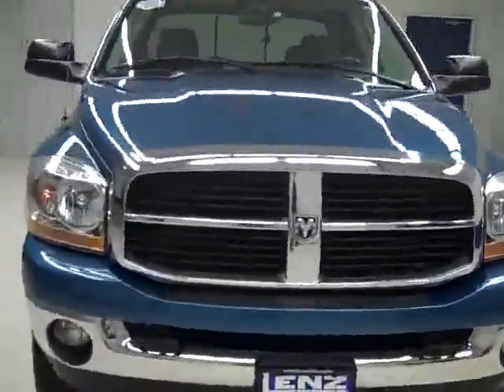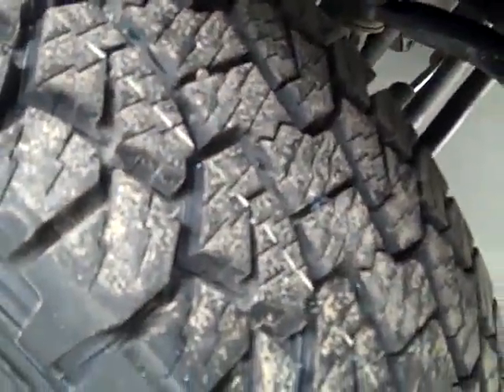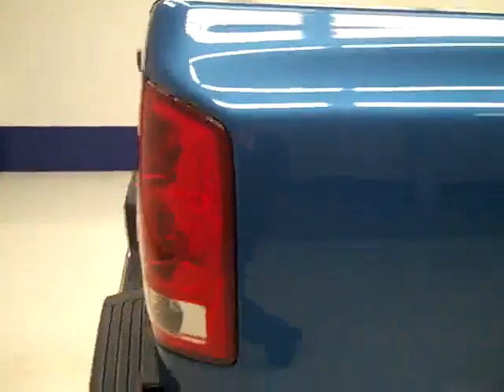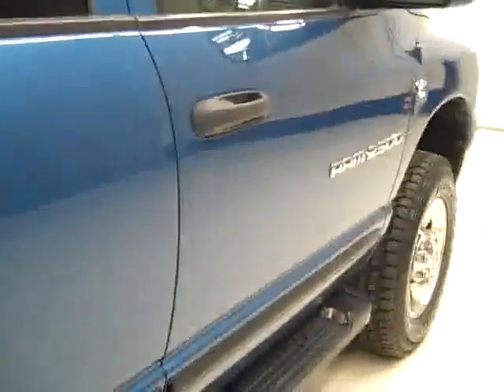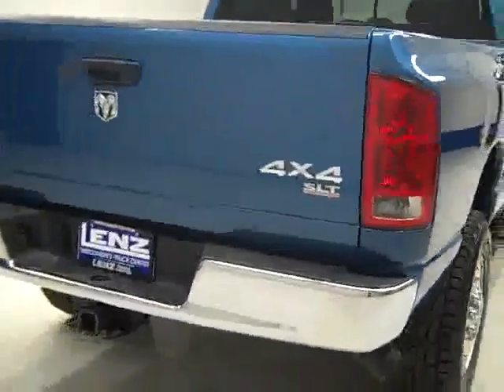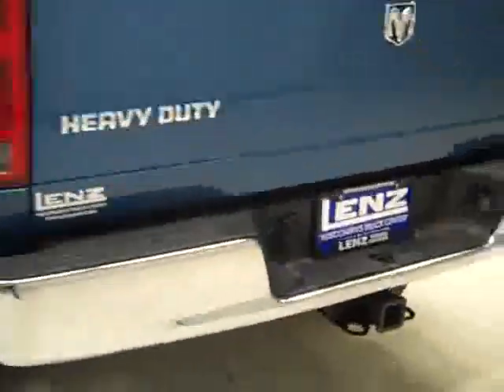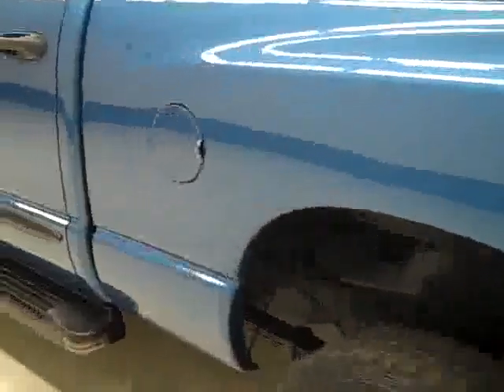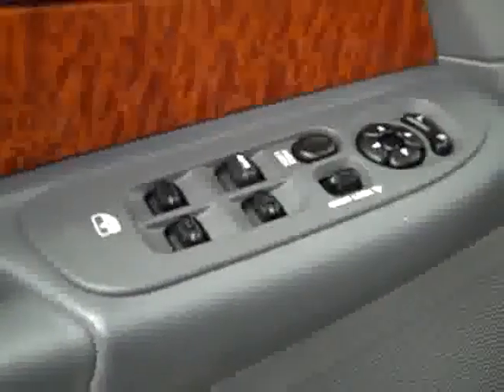2006 Dodge Ram 2500 QUAD-SHORT-SLT-5.9L DIESEL-4WD-1 OWNER - J1045 $30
2006 DODGE RAM 2500 Fond Du Lac, WI
Stock

536 S. Seymour St.

WATCH A FULL VIDEO OF THIS TRUCK J1045! ONE OWNER! CLEAN CARFAX! 5.9 LITER CUMMINS DIESEL(2ND LAST YEAR OF THE 5.9L CUMMINS DIESEL!), FULL FOUR DOOR QUAD CAB CREW CAB, SHORT BOX, SLT PACKAGE, AUTOMATIC TRANSMISSION, 4X4 SHIFTER ON THE FLOOR FOUR WHEEL DRIVE, GRAY CLOTH INTERIOR, POWER DRIVERS SEAT, 40/20/40 SPLIT BENCH SEATING WITH HIDDEN STORAGE COMPARTMENT, TOWING PACKAGE(RECEIVER HITCH, TRANSMISSION COOLER, & WIRING), HEATED FOLD OUT POWER TOW POWER MIRRORS, LIGHTED RUNNING BOARDS, BRAND NEW WHITE-LETTER HANKOOK DYNAPRO ATM LT265/70 R17 TIRES, KEYLESS ENTRY, CD PLAYER, AUXILIARY JACK, SLIDING REAR WINDOW, L.A.T.C.H. CHILD SAFETY SYSTEM, COMPASS/TEMPERATURE/MILEAGE DISPLAY, TINTED WINDOWS, FOG LIGHTS, WOODGRAIN DASH AND DOOR TRIM, POLISHED ALUMINUM RIMS, FACTORY FLOORMATS, LOADFLOOR, AIR, CRUISE CONTROL, TILT, POWER LOCKS, POWER WINDOWS, FACTORY WARRANTY ON CUMMINS DIESEL UNTIL 100,000 MILES! THIS TRUCK IS ELIGIBLE FOR A 100,000 MILE EXTENDED PARTS AND SERVICE AGREEMENT! 1 OWNER! CLEAN CARFAX! NON SMOKER! VERY VERY CLEAN INSIDE AND OUT! RUNS AND DRIVES EXCELLENT! THIS IS ONE OF THE SHARPEST 2006 DODGE RAM 2500 QUADCAB CREWCAB SHORTBOX CUMMINS DIESELS ON OUR LOT! DON'T HESITATE ON THIS ONE! MAKE YOUR MOVE BEFORE THIS SUPER CLEAN 4WD IS GONE! 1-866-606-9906. VIEW OUR COMPLETE INVENTORY OF OVER 350 TRUCKS AND SUV'S . ***If you are looking for financing Lenz Truck Center can help!  We have on the spot financing! Bad Credit or Good we will work with your 17 banks to get you approved and for a great rate! If you live far away or close to us we make it our promise to make sure you are a happy customer before, during, and after the sale! Lenz Truck Center has been in business and family owned for 20 years! With a new generation taking over we plan on making this the place you and your children buy their next vehicle! Lenz Truck Center is the country's fastest growing dealership!  Lenz Truck Center has grown from about a 40 vehicle inventory in 1999 to over 400 today!  Our selection is unmatched in the industry with more high quality used diesel trucks than anyone in the Midwest. All here in Fond du Lac, Wi!  All of our vehicles are Lenz Certified and ready to be delivered!  All prices are plus any applicable state taxes and service fees.  We will do our best to keep all information current and accurate, however the dealership should be contacted for final pricing and availability.